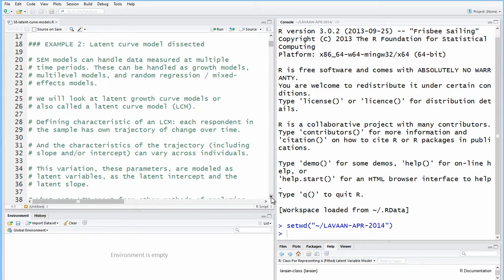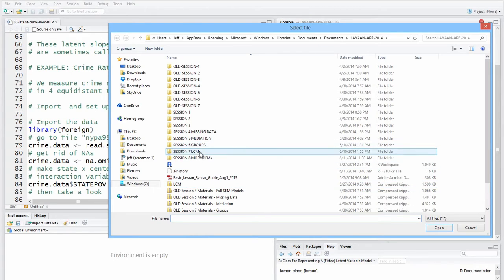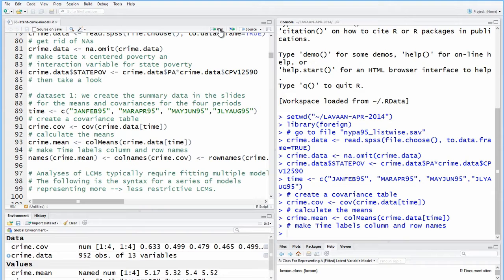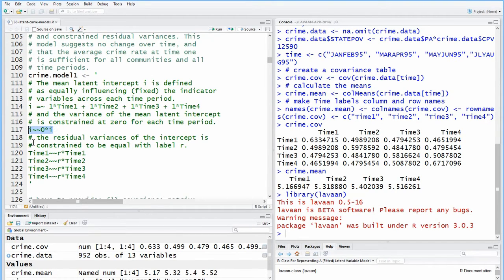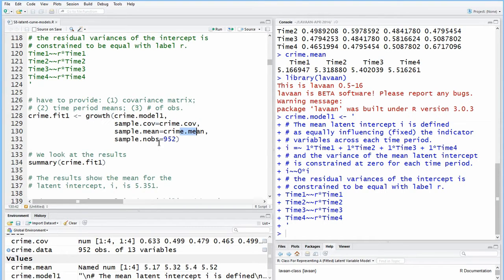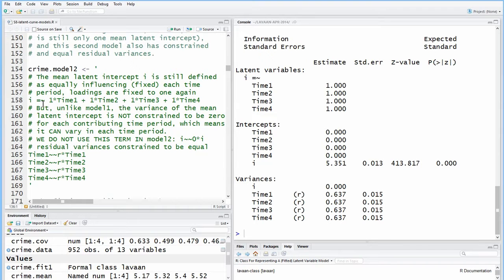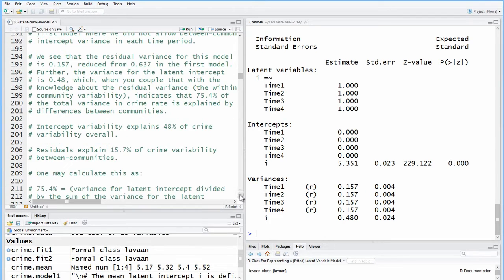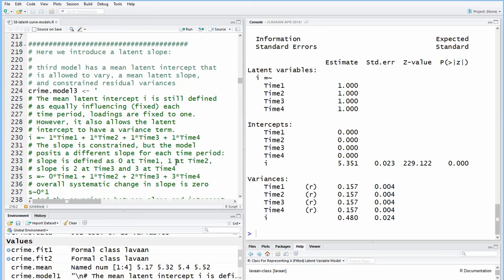Latent Growth Curve Models in SEM with Crime Data (SEM with lavaan)